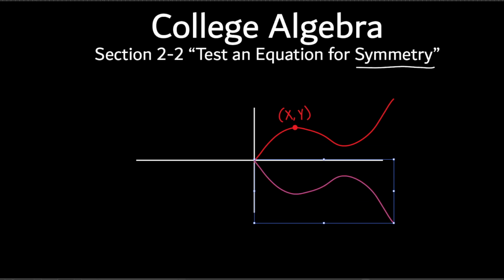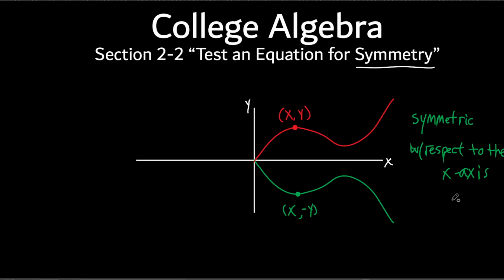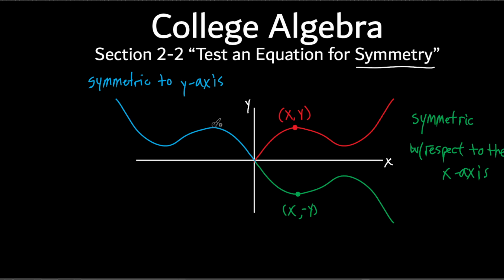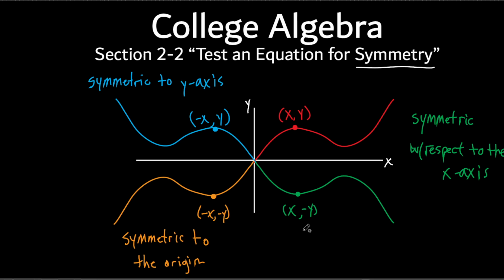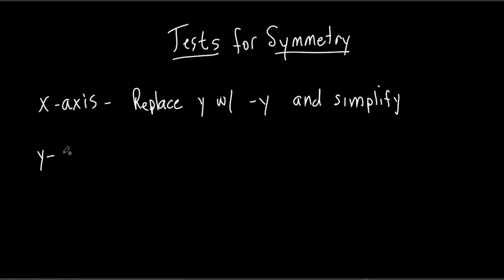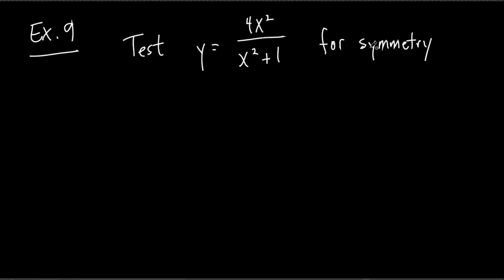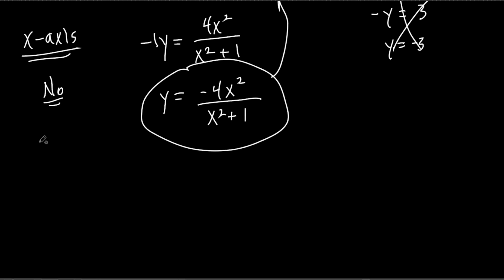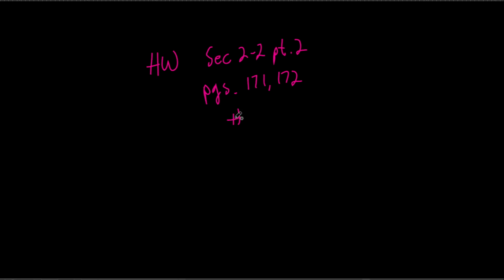College Algebra "Test an Equation for Symmetry"